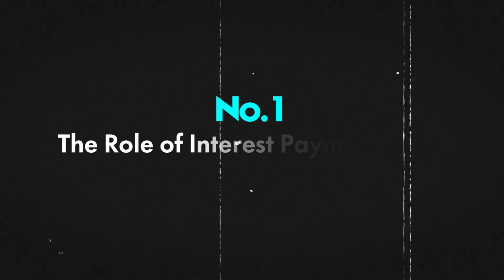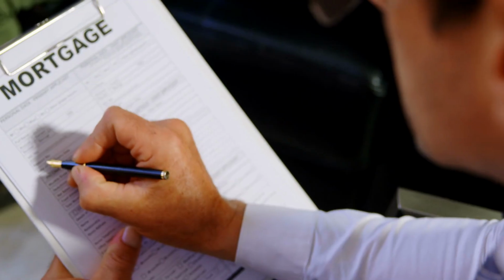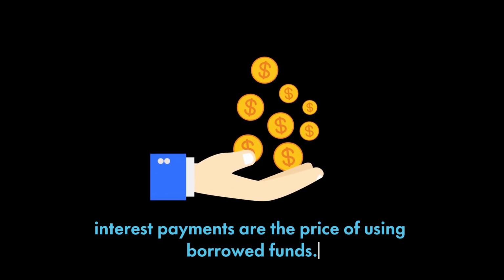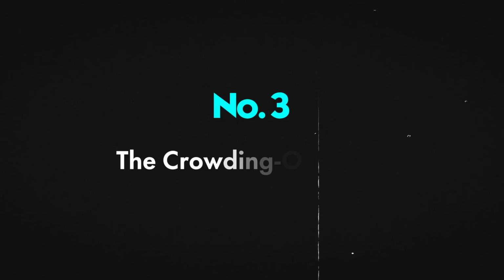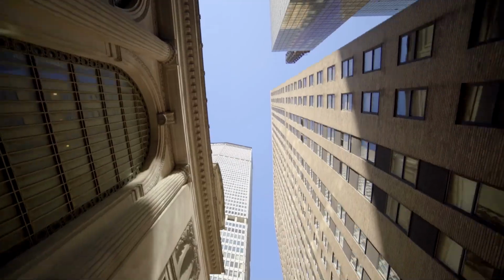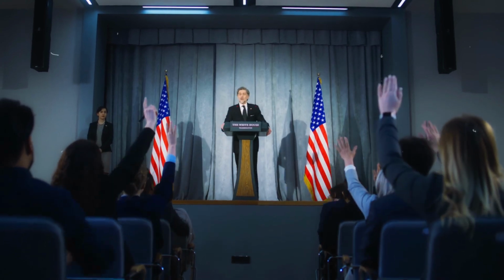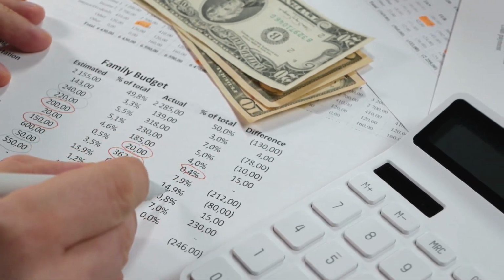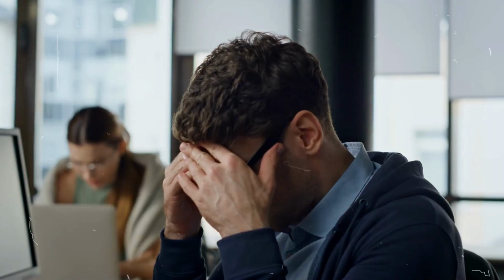The Cost Of Public Debt | Debt And Decisions | Chapter 04 | Alfonso Cahero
Chapter 04 of Debt and Decisions highlights the cost of public debt. Learn about interest payments, economic trade-offs, and the burden of excessive borrowing.